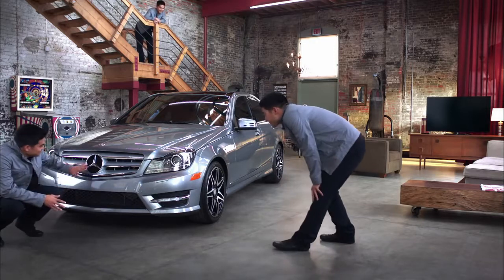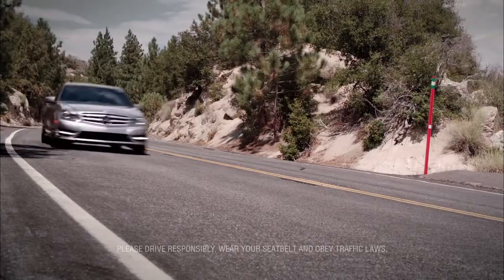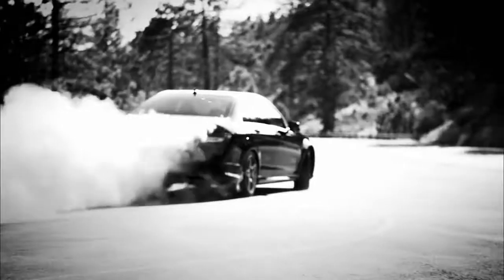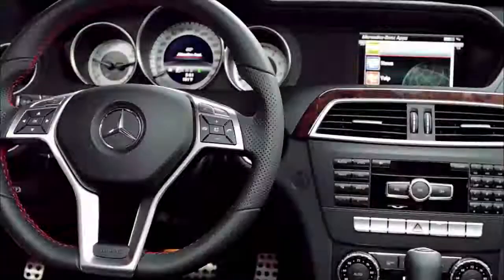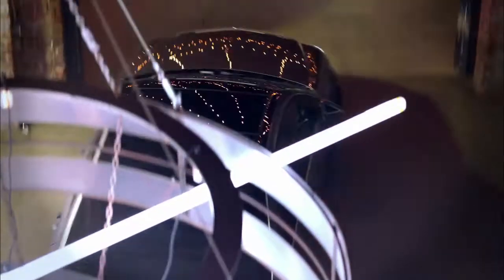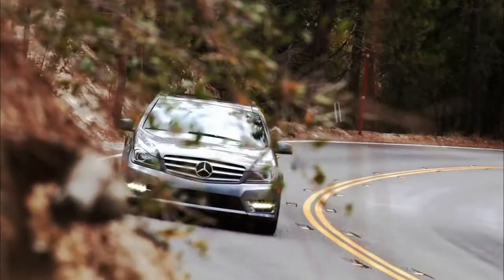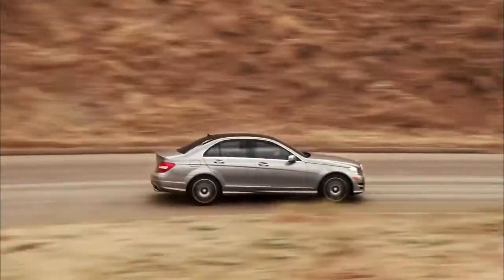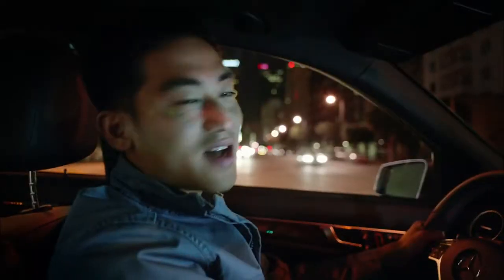2014 C Class Video Brochure Short Form